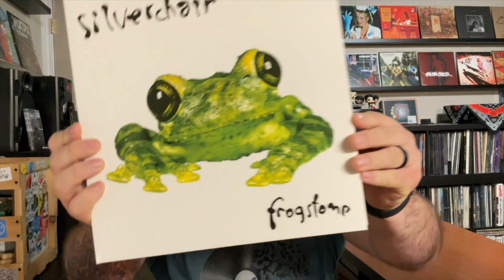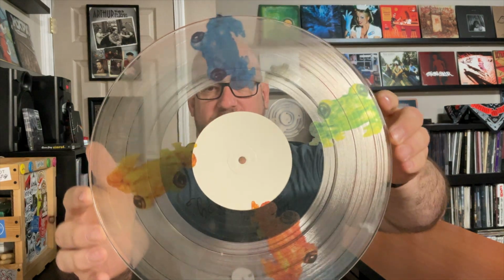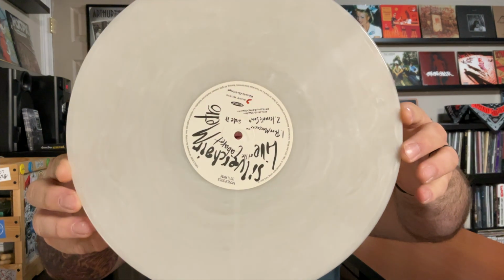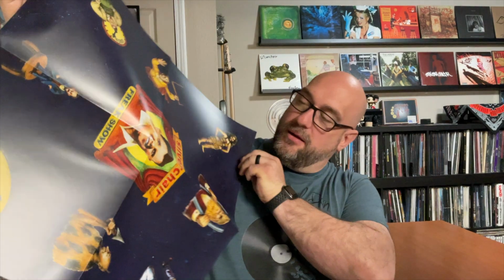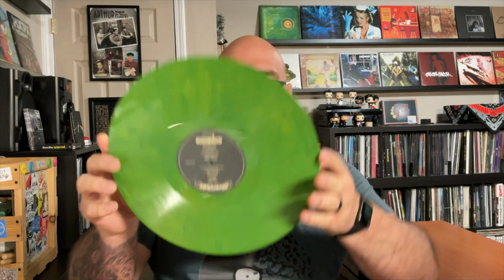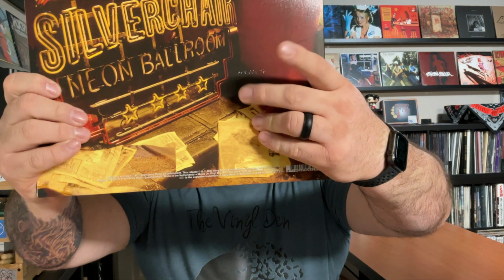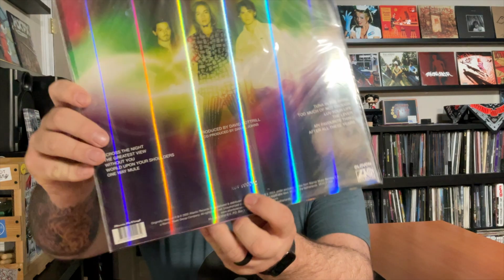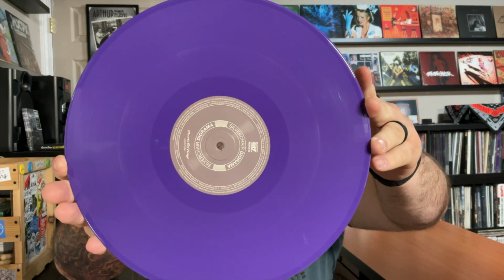Silverchair Music On Vinyl Releases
Today I discuss a series of releases from Music On Vinyl celebrating the music of Silverchair.

Interested in sending an item to us? Here is where to mail it:
Nick Fowler

The Vinyl Den is your channel for record collecting, by record collectors.